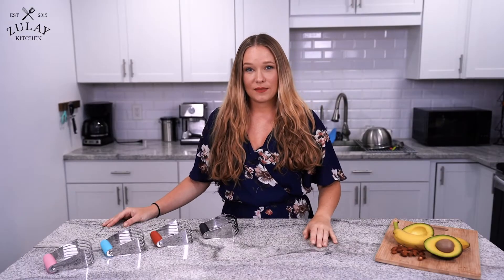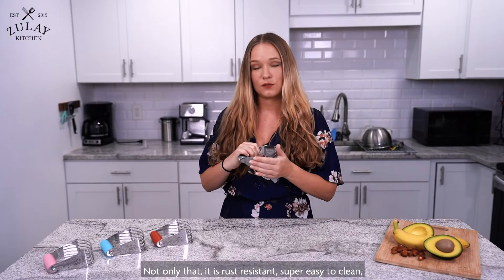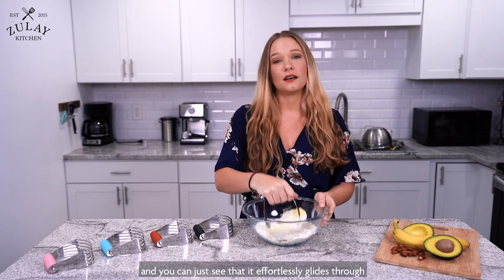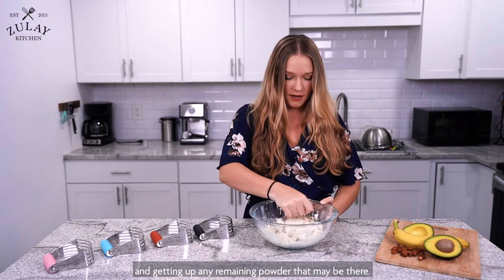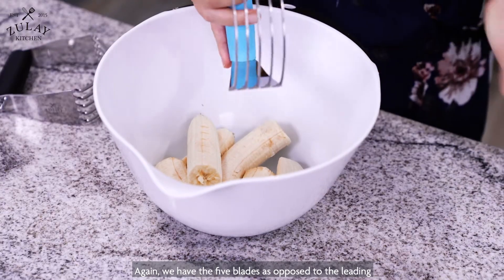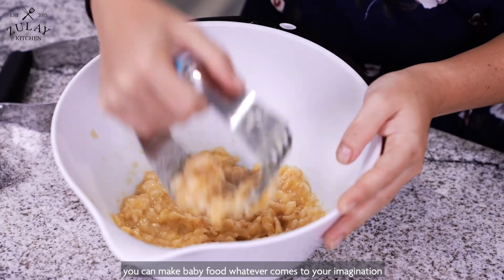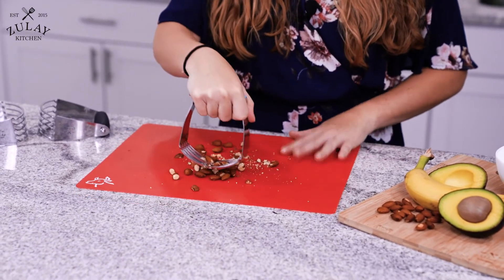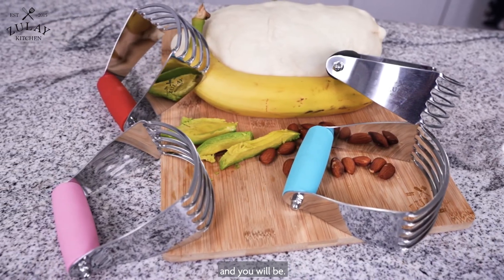What Makes a Dough Blender Good | Q&A From Zulay Kitchen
Easy to use Dough Blender. Here is another high-quality product from Zulay Kitchen. Samantha will reveal all the details of this product and also its varied use.